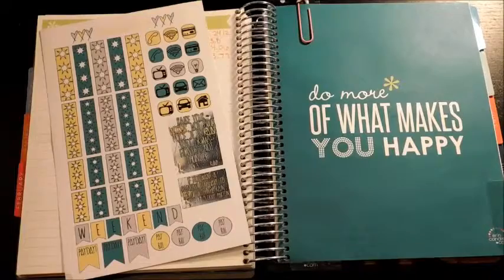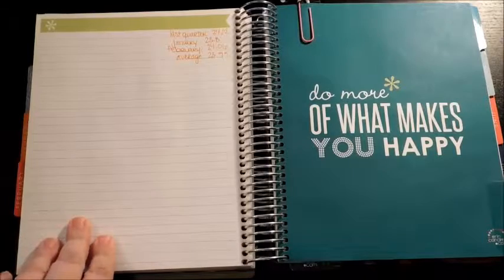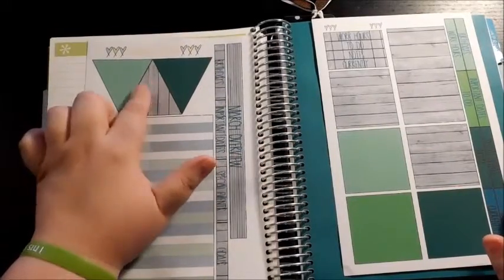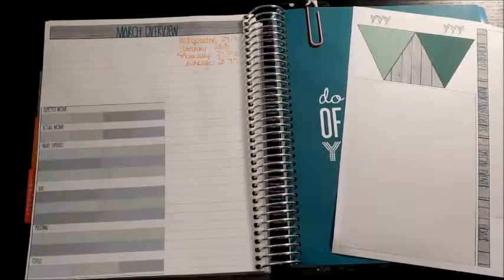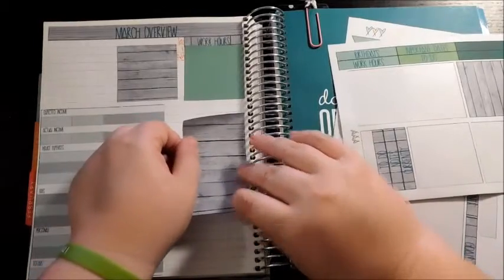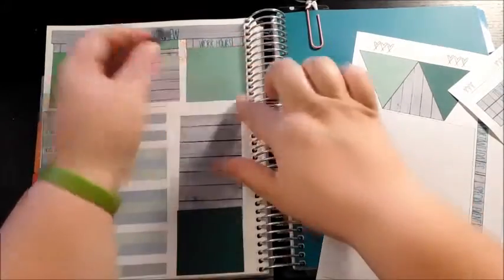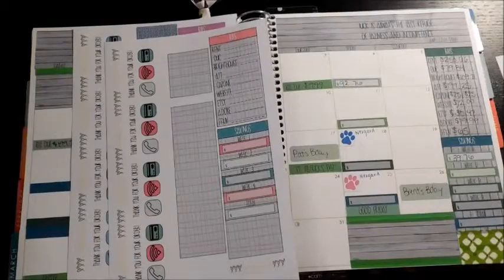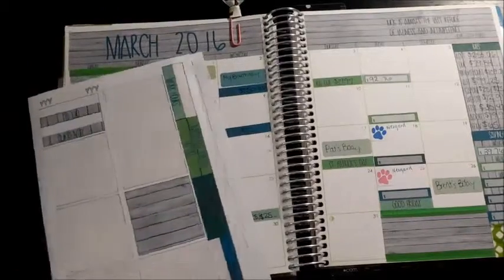New Releases 10 March 2016: March Notes Page and April Showers Weekly Kit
Want your own Erin Condren planner and want to get $10 off yours?